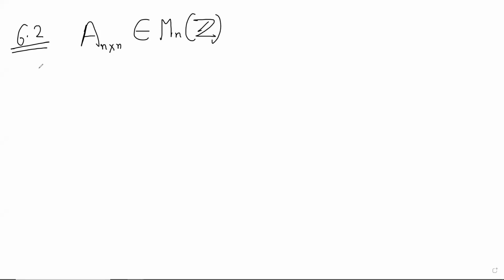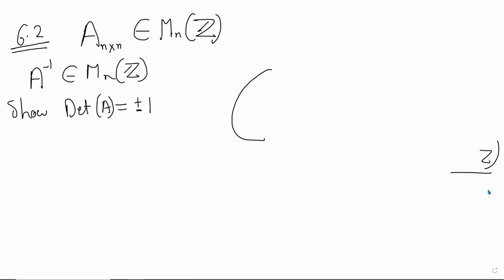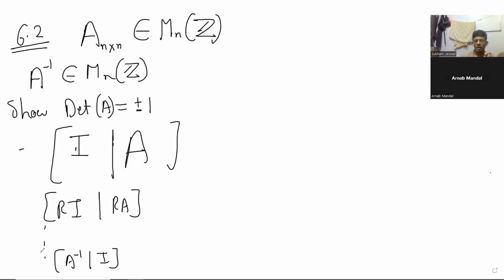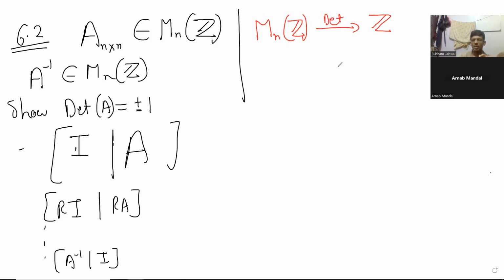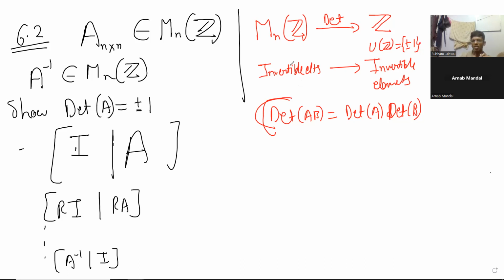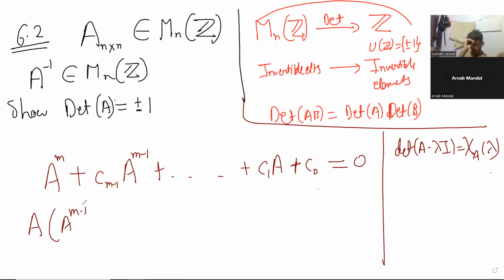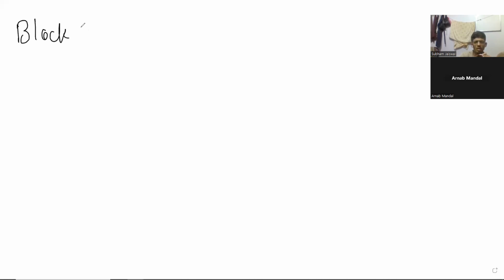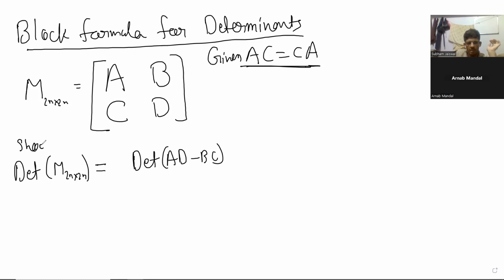A problem on Matrices with integer coefficients